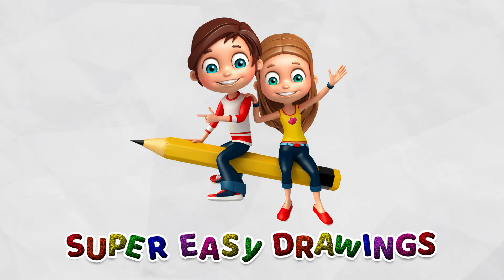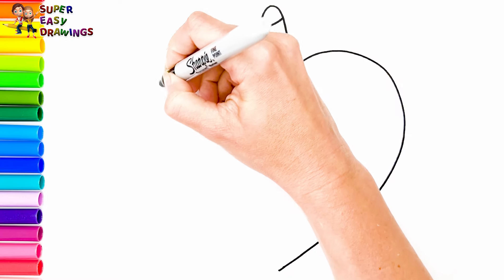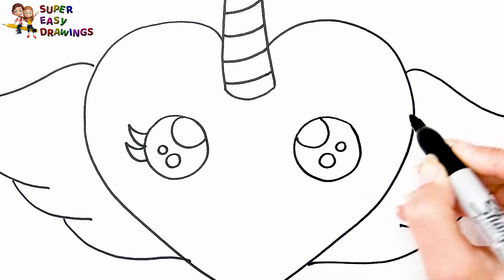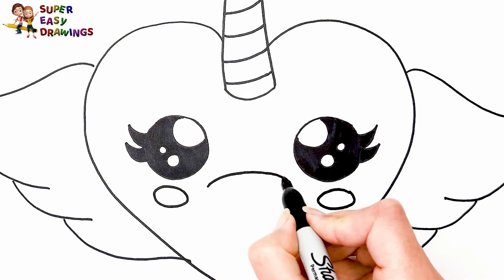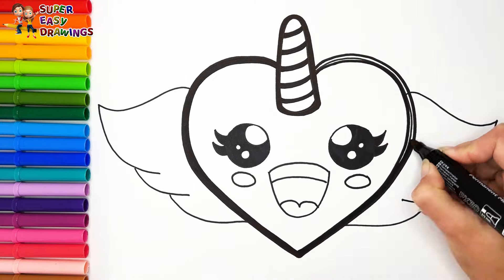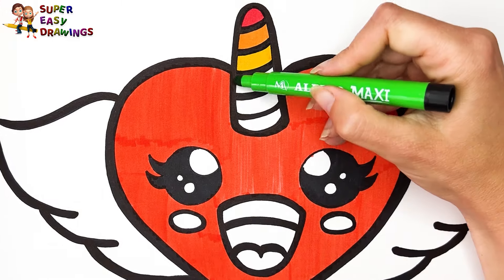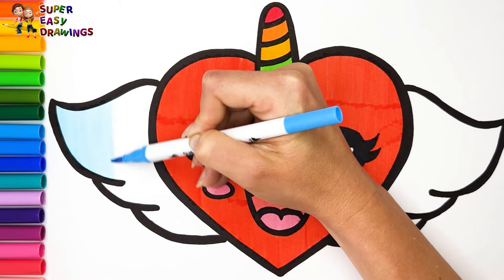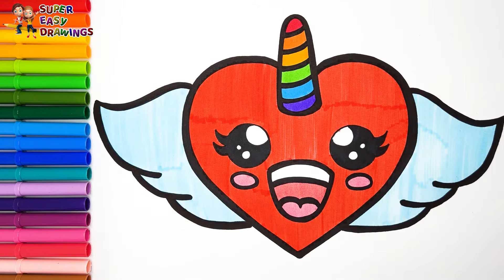Draw and Color a Cute Unicorn Heart 🦄❤️🌈 Drawings for Kids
Hi Everyone,
In This Video I Show You How To Draw and Color a Cute Unicorn Heart 🦄❤️🌈.
Follow My Step By Step Drawing Tutorial And Make Your Own Cute Unicorn Heart Drawing Easy!